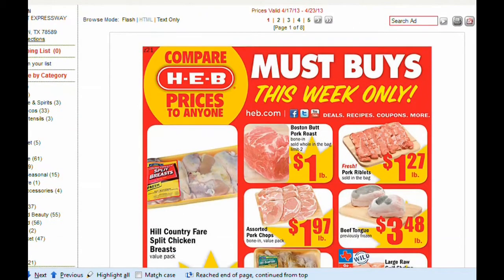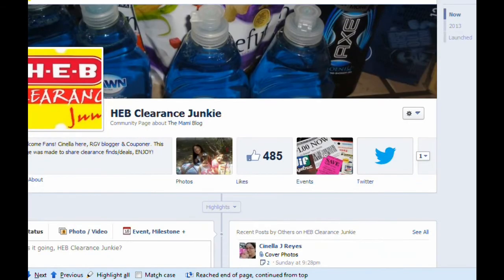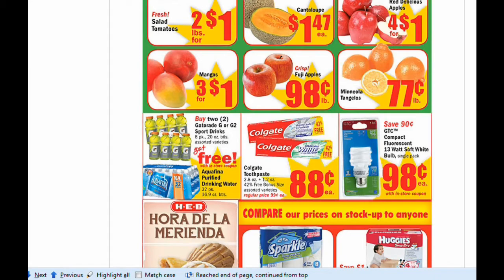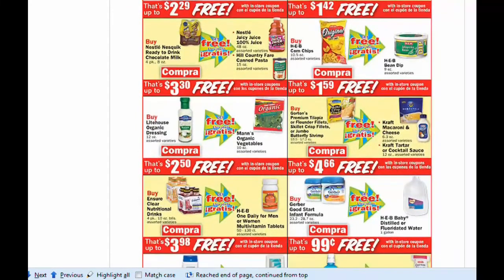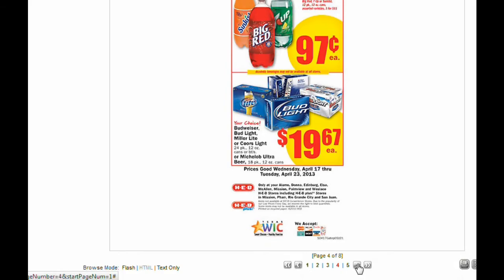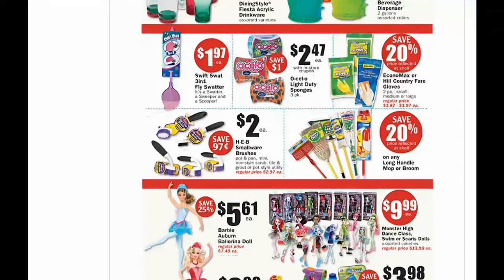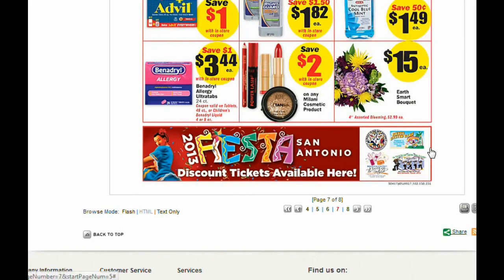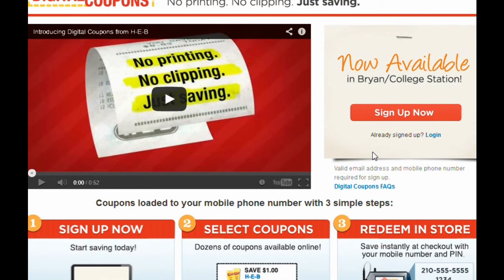HEB Weekly Ad Preview - 4/16